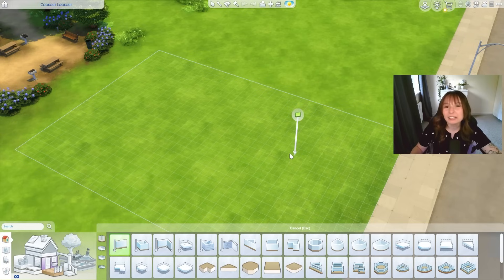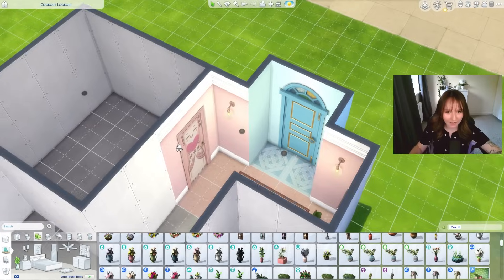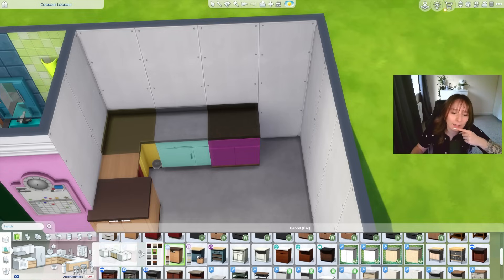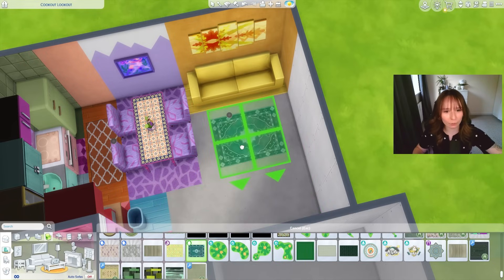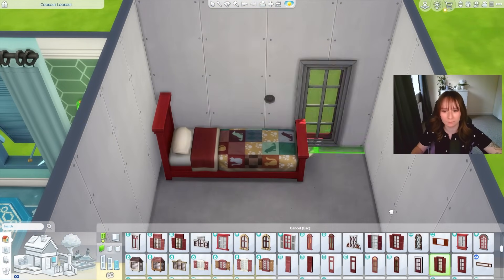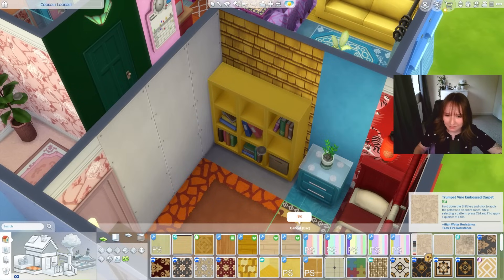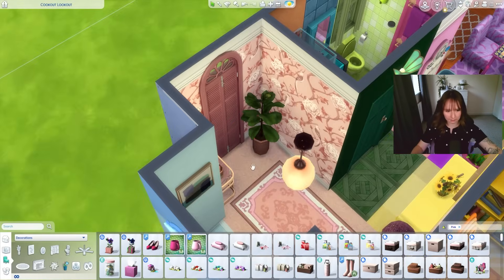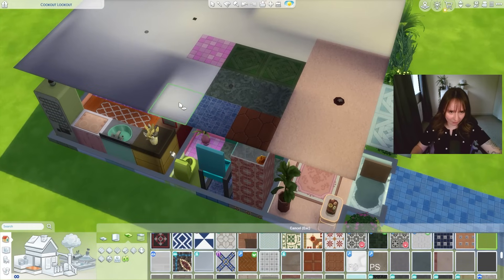Building in The Sims but each TILE is a different color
I try build a house where EVERY TILE IS A DIFFERENT COLOUR and I almost go blind from the colour overload. I out a different spin on the every room is a different colour challenge as in this video each TILE has to have different colour items on it... let me know what you think!!!